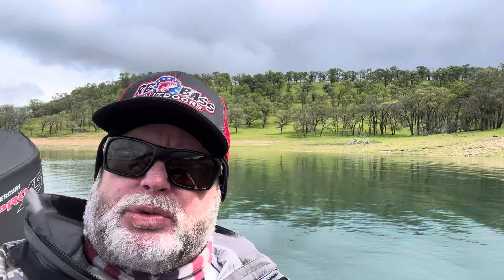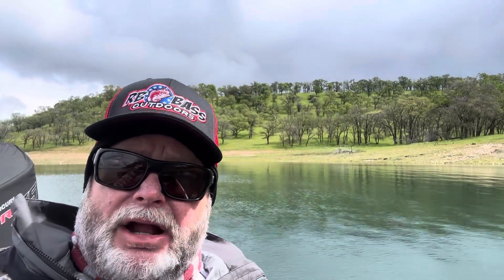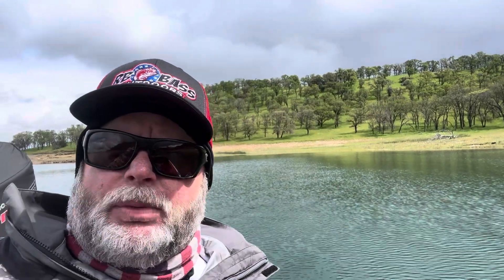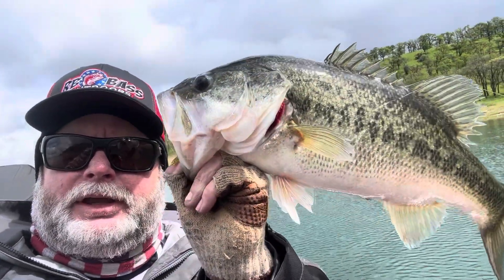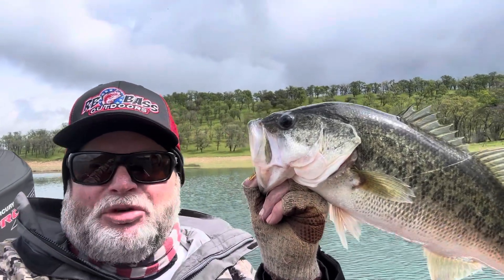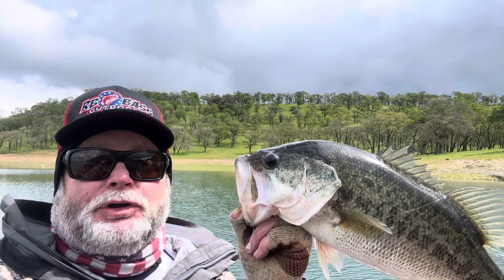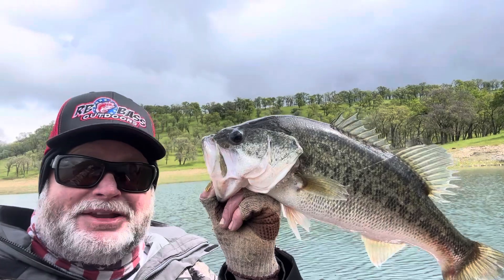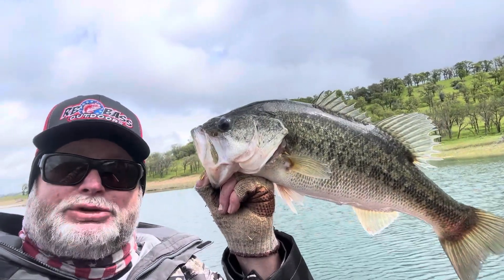Spring Bass Fishing Lake Camanche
RB Bass outdoor Angler Ron howe with a little fun catching some bass on LAKE CAMANCHE just showing you how to get it done.